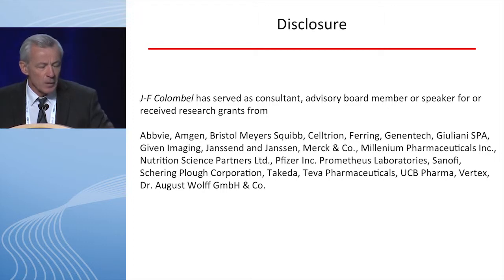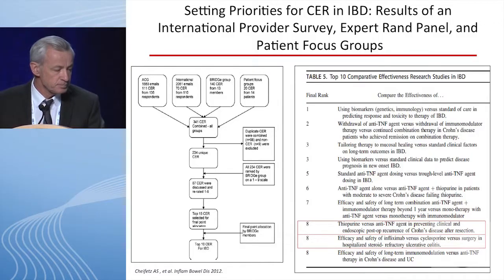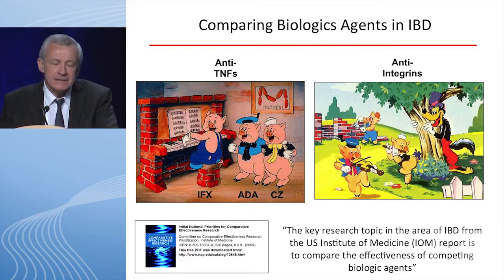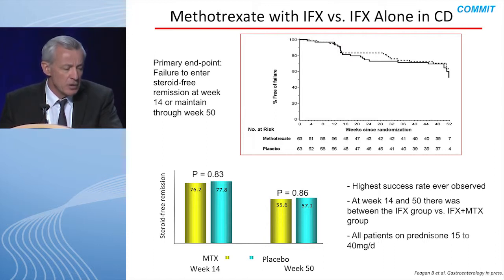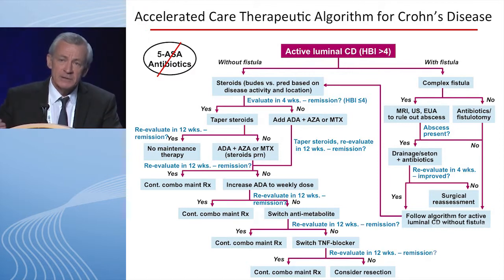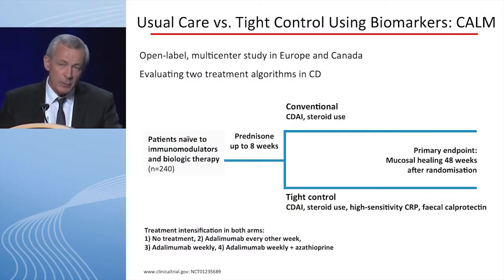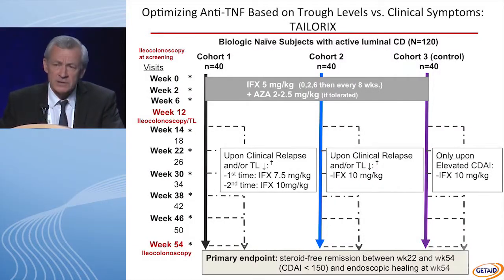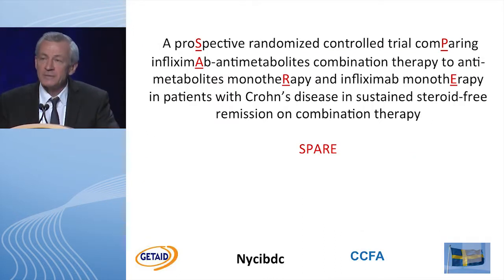Future clinical comparative effectiveness studies: Unanswered questions in the care of IBD patients